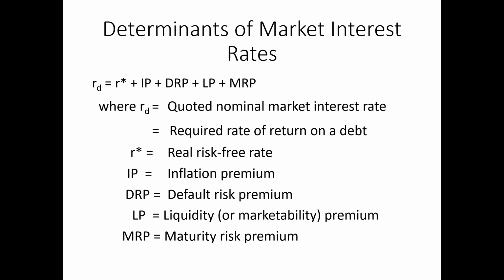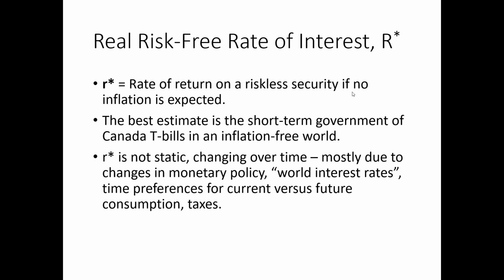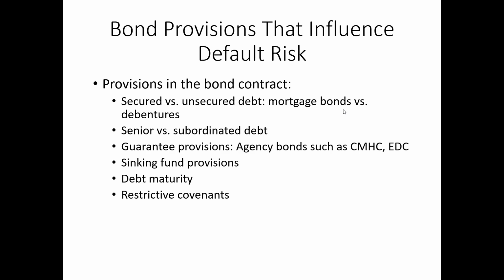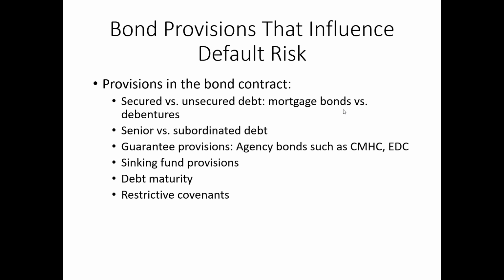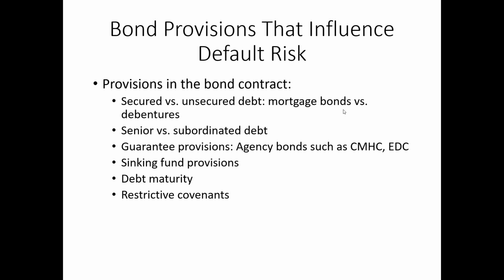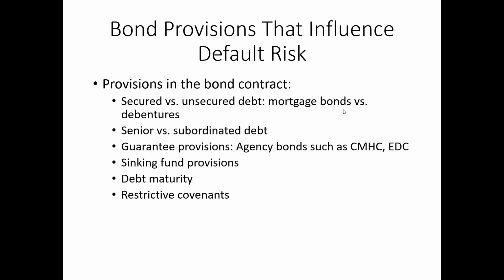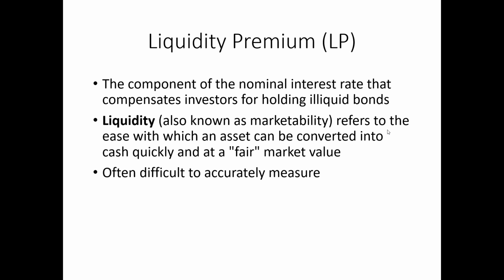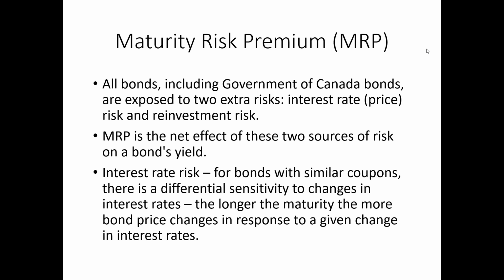Bond Valuation Part 6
Part 6 of 6 on bond valuation.  Basic overview of the determinants of interest rates.  Provided for background.